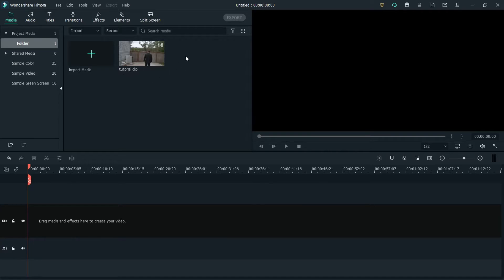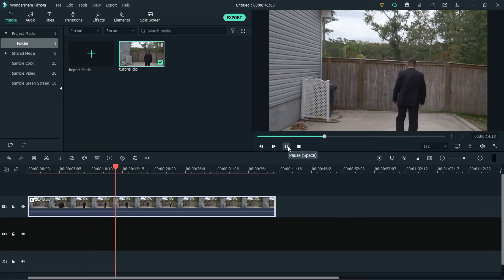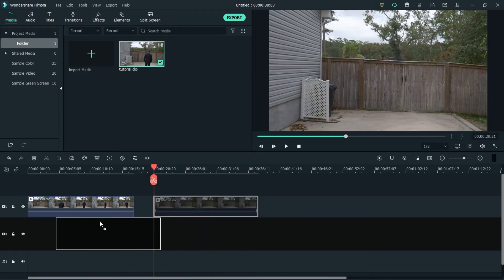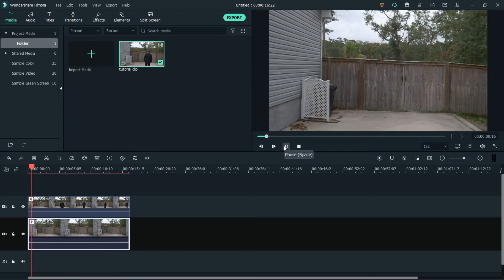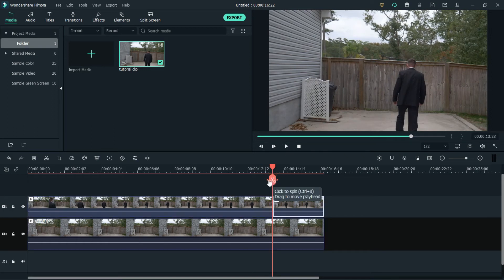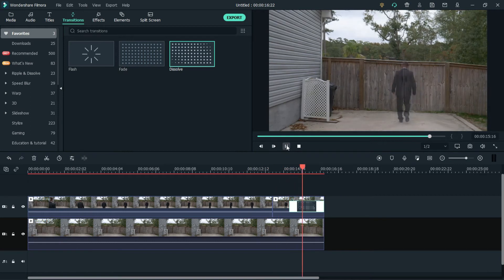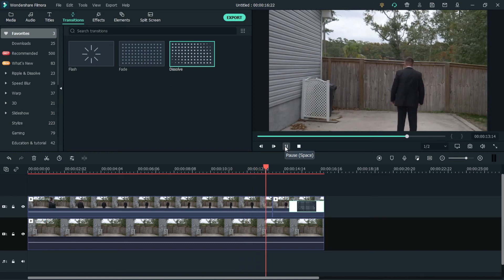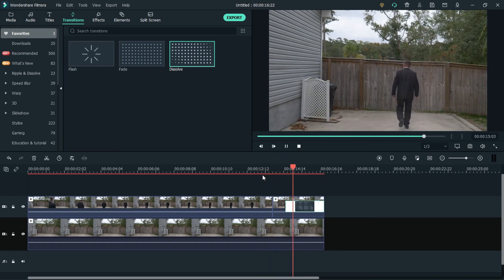One Click how to make yourself disappear in Filmora X 2022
One Click how to make yourself disappear - dissolve in Filmora X editing tutorial. How To make Yourself Disappear Effects in Wondershare Filmora X 2021. Something that I often get asked, is how I make objects disappear, so here is a brief explanation and editing tutorial on how I make myself or objects disappear in videos. Hopefully you learned something.  This is a 10th Legion Pictures Production.
Your subscription to the channel means a lot to us!
About us:
10th Legion Pictures is a Veteran owned independent film production company.